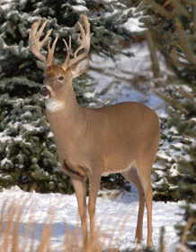White Tailed Deer